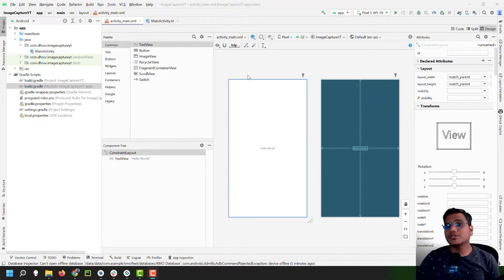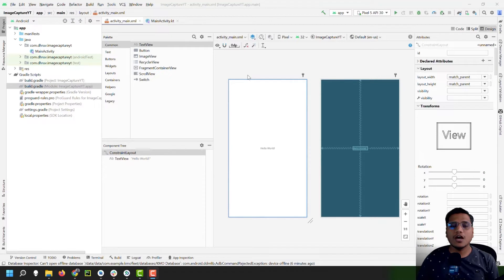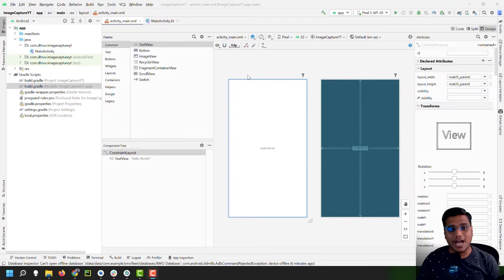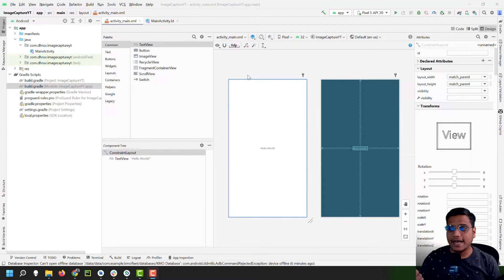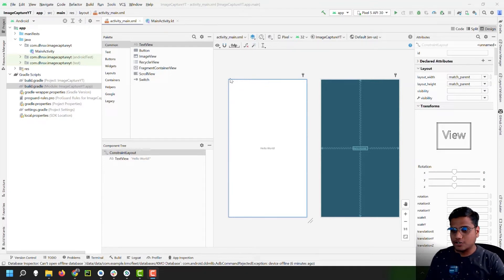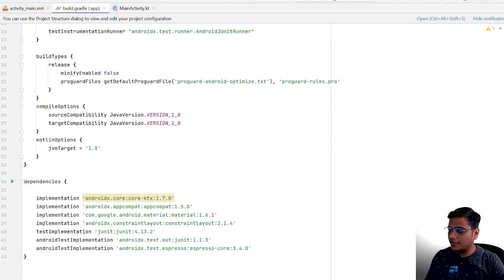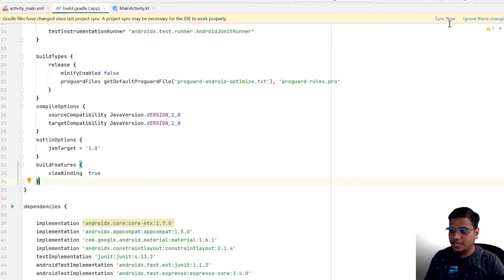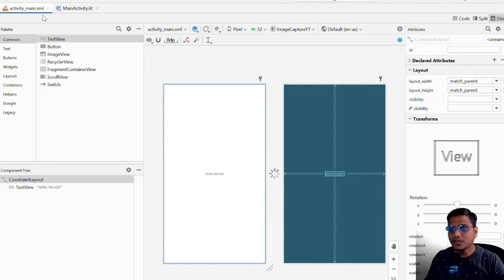Camera in Android with permission | How to take picture - Android studio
Camera in Android  | How to take picture - Android studio

In this video, we will capture the image from camera and place it in an image view.

Tools I use :

Web Cam
Camera Tripod
Green Screen
Hard Drive